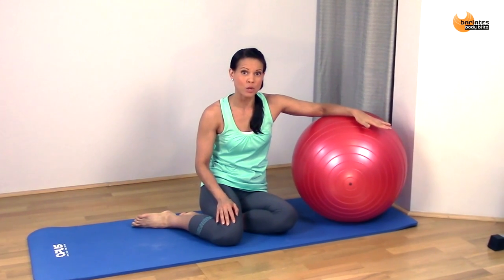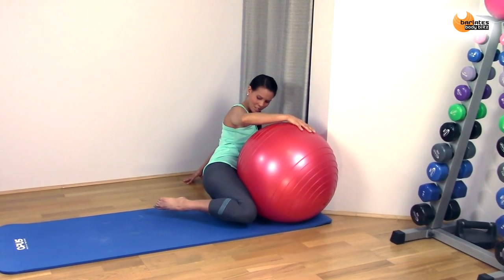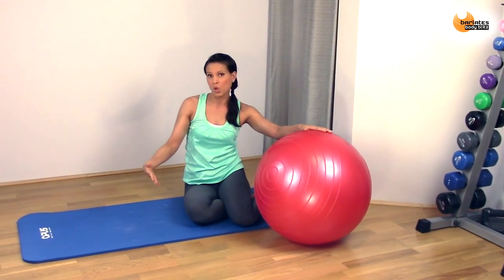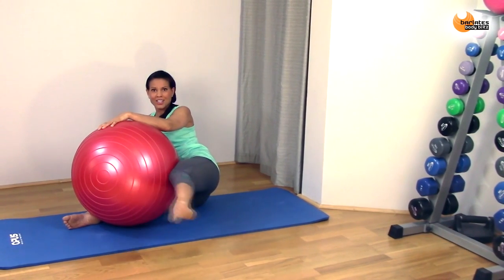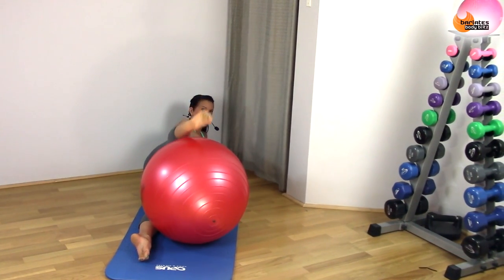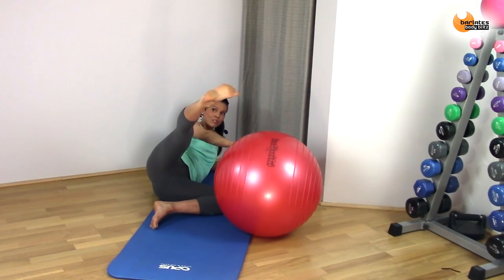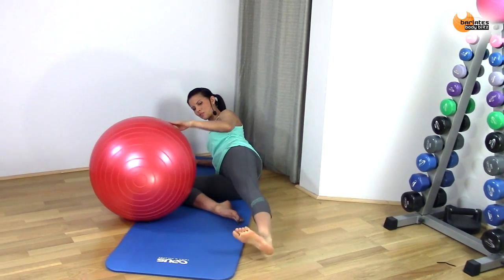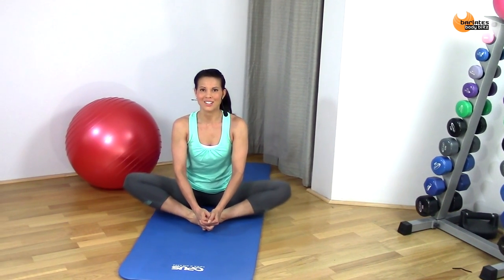FREE Lower Body BARRE Mat Workout - Pretzel and Outer Thigh Focus BARLATES BODY BLITZ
If you are familiar with barre style mat workouts then you have surely come across the pretzel exercise. It is one of the most effective ways of shaping your glutes, hips and outer thighs. Adding a stability ball to press against not only helps you to keep proper alignment, but it increases the intensity of the exercise. After exhausting your glutes with the pretzel you move on to streamlining the thighs in a side lying position. Using the ball as a marker you will raise those legs from all angles to tighten and define your hips and thighs.

Fitness level: Intermediate
Duration: 28 mins
Equipment: mat and stability ball

Check out many other Barlates Body Blitz workouts and purchase the downloads or DVDs